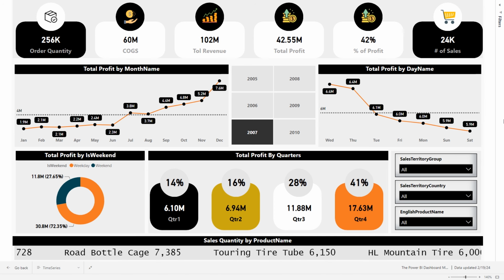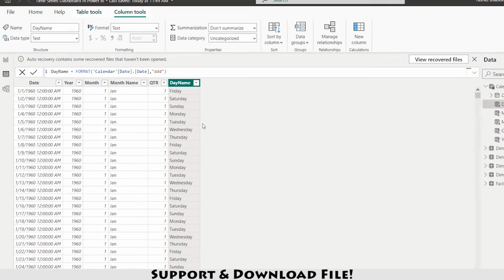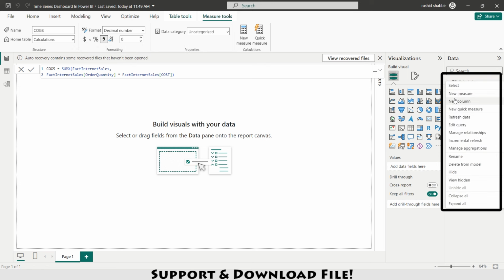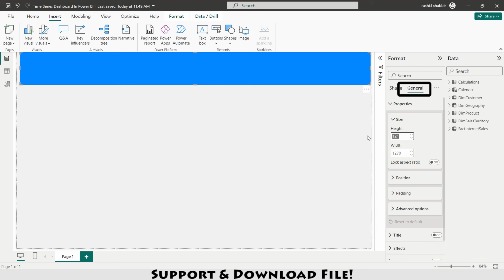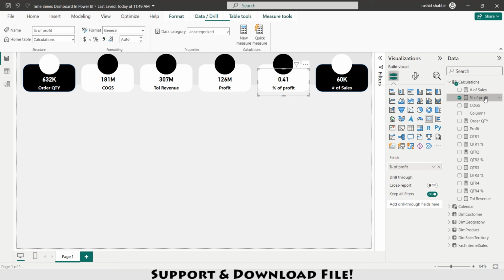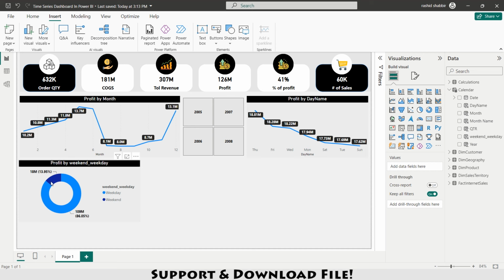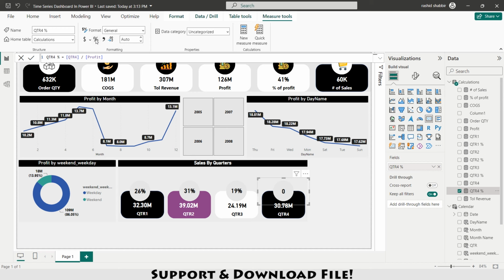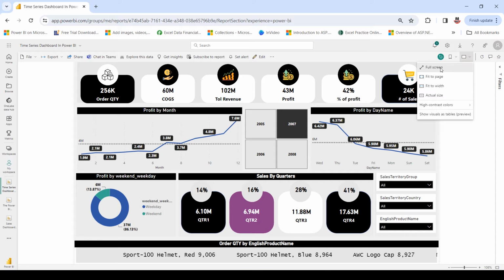Create Your First Sales Dashboard in Power BI | Easy Step-by-Step Guide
🚀 Power BI Sales Dashboard Tutorial for Beginners | Step-by-Step Project
In this video, you’ll learn how to build a complete Sales Dashboard in Power BI from scratch. This beginner-friendly tutorial covers everything from data cleaning, data modeling, DAX formulas, Power Query, filters, slicers, charts, and dashboard design. By the end, you’ll have a professional portfolio project to showcase your Power BI skills.
📥 What’s inside this episode:
🔄 Data Cleaning & Processing in Power BI
📊 Dashboard Setup in Power BI
📥 Import Data & Transform with Power Query
🛠️ DAX Formulas, Measures & Calculations
📈 Charts, Filters & Slicers for Interactivity
🖼️ Dashboard Construction & Formatting
📤 Export & Share Your Power BI Report

👉 This project is perfect for data analysts, business analysts, and beginners who want to learn Microsoft Power BI step by step.